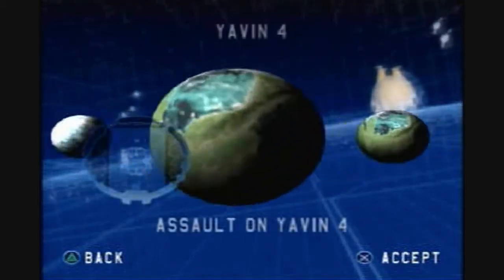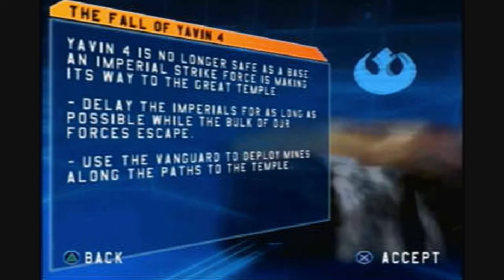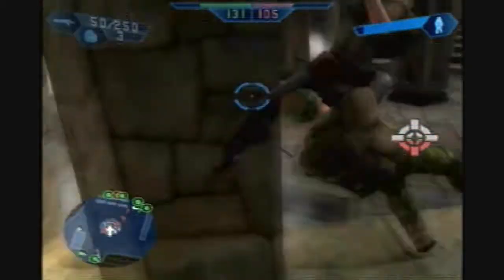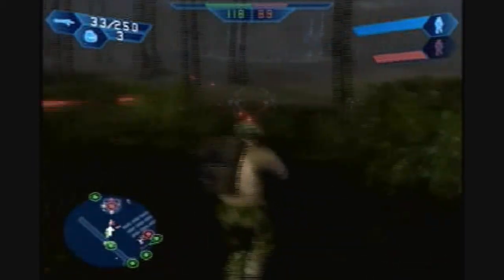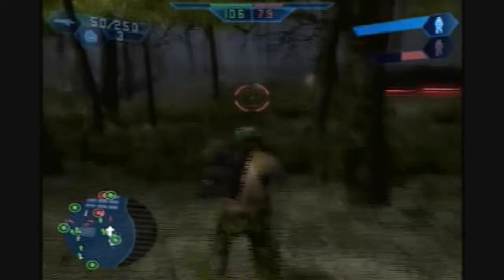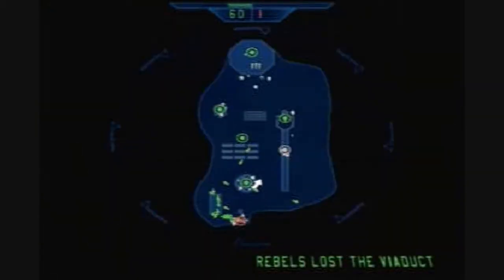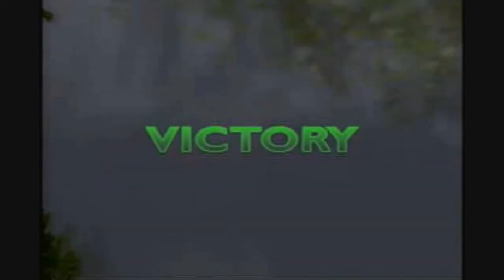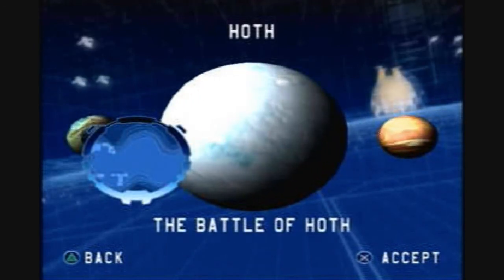Star Wars Battlefront Part 12 - The Fall of Yavin 4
"Evacuate? In our moment of triumph? I think you overestimate their chances."